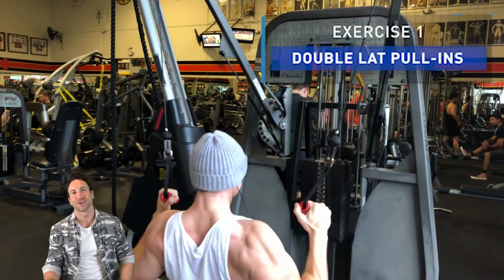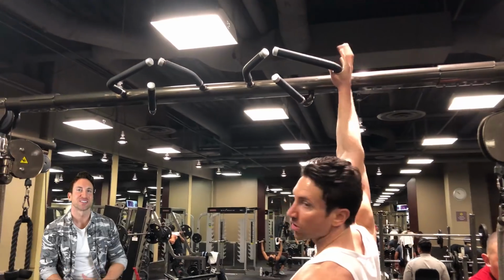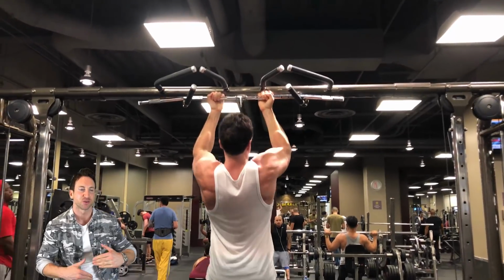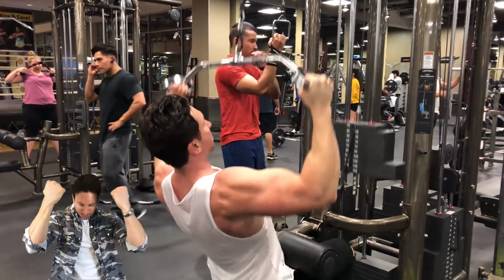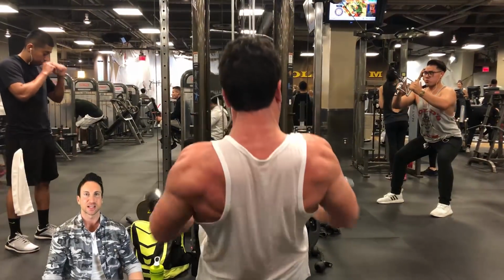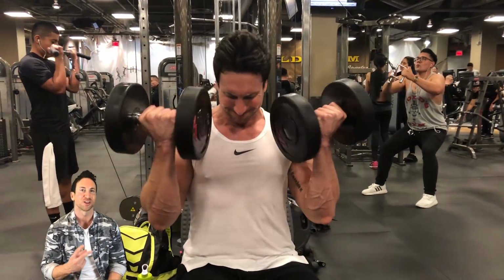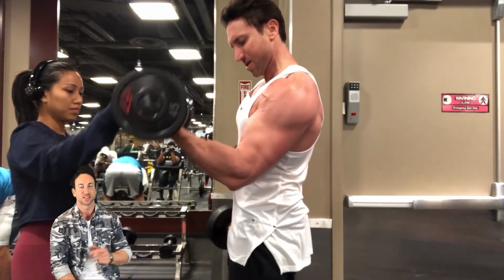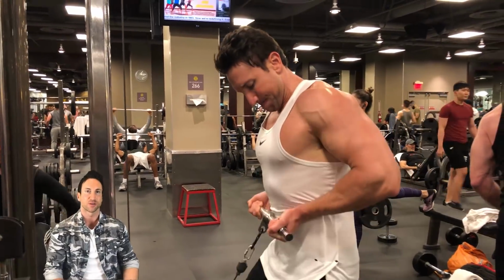Terry C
Does Terry Crews have the best biceps in Hollywood? My vote is YES - because he trains them properly and they are massive!

►SUPERHUMAN PRE-WORKOUT - HULK JUICE IS BACK!

Shout out to Terry Crews and supplying some of my favorite comedy movie scenes of all time!

KEYS TO GETTING BIGGER ARMS (MAIN POINTS OF VIDEO)

1. Your arms get bigger as a result of increasing strength on PARALLEL PULLING...

2. And strong on Underhand grip Pulling!

Compound movements from these 2 angles should be the CORE of every arm training program.

3. Your biceps are FAST TWITCH and will respond best to HEAVY and iNTENSE overload. That's why we do things like HEAVY spotter assisted db. curls and sometimes even cheat curls.

These forms of curls allow us to add more intensity and overload to the bicep muscle, which is FAST TWITCH. The best bicep workout will have intense pulling movements, as well as great isolation bicep exercises!

Best BICEPS In HOLLYWOOD? I Stole Terry Crews EPIC Arm Workout!